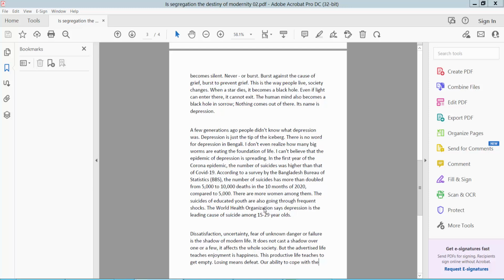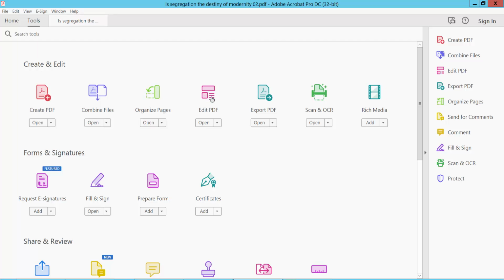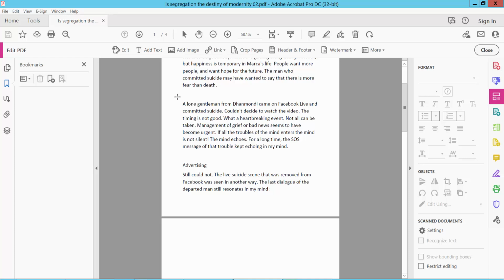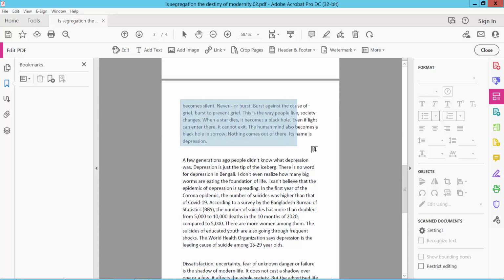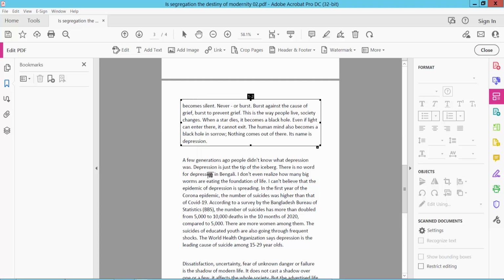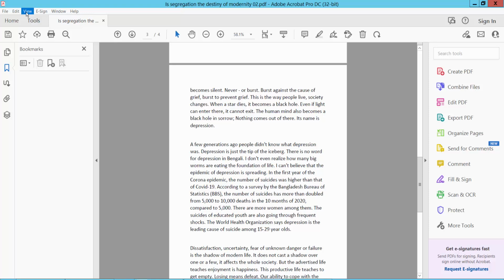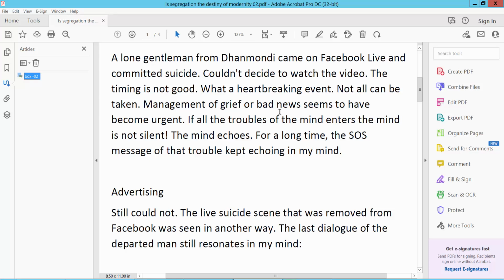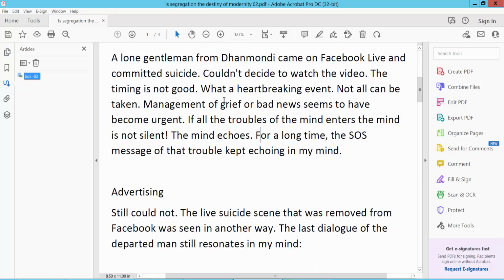How to add article box in pdf using adobe acrobat pro dc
Hello everyone, Today I will show you. How to add article box in pdf using adobe acrobat pro dc.